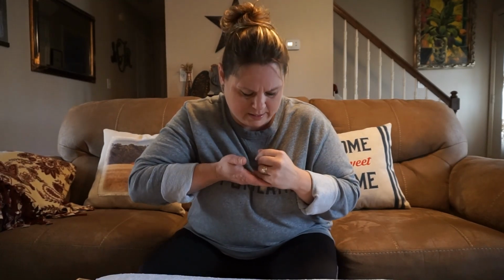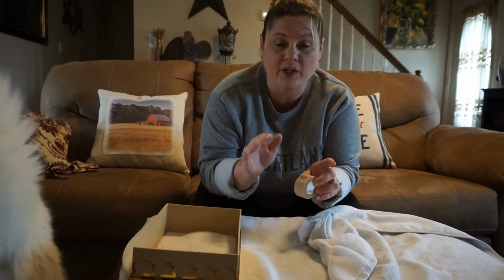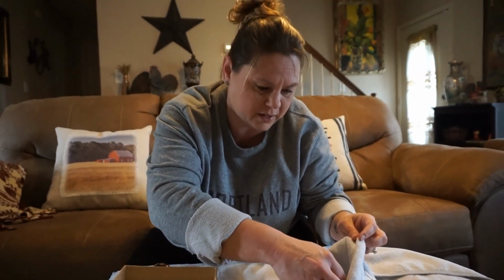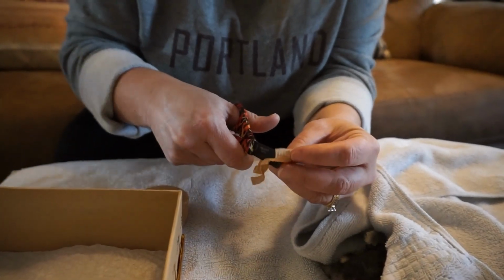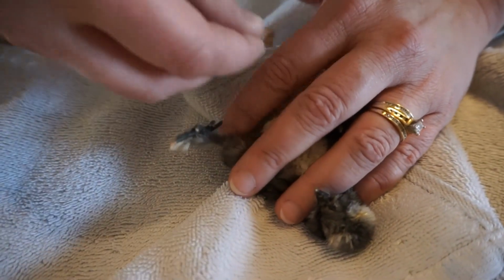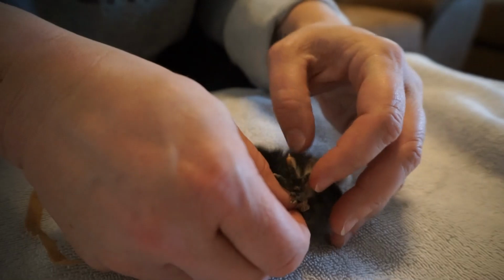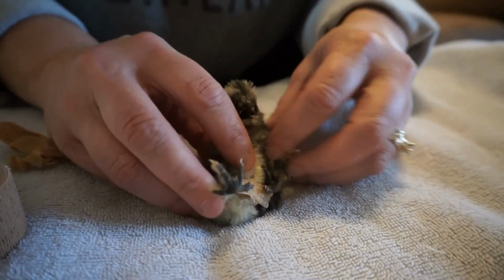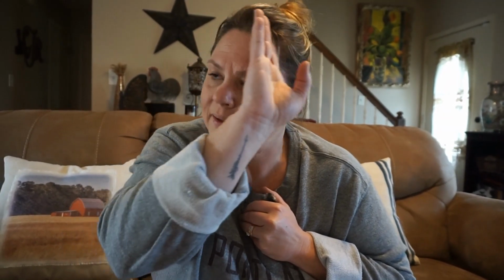Spraddle leg Chicken! Can I fix this Chickens legs?